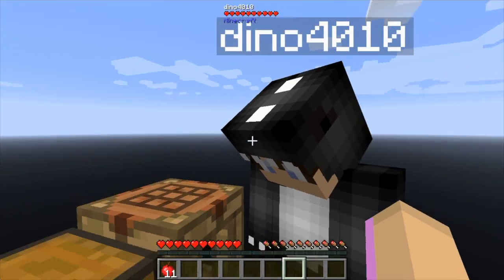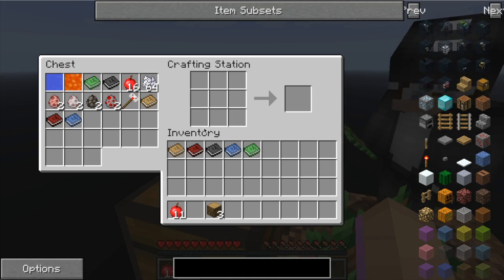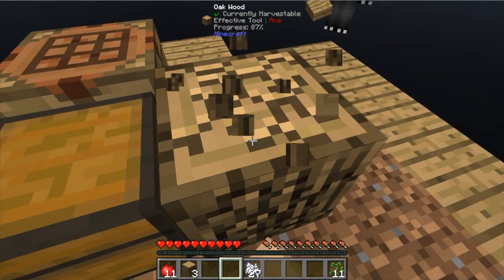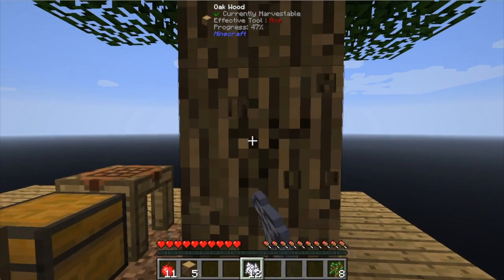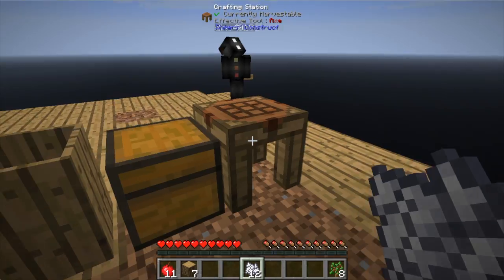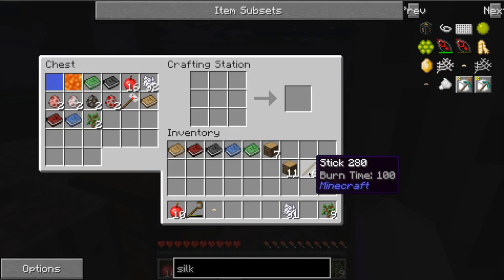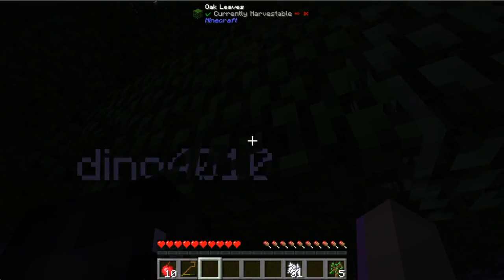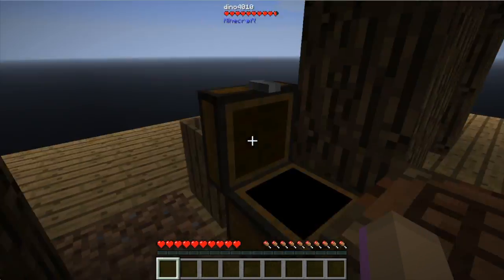THE REAL FIRST EPISODE | FTB Modded SkyBlock | Ep. 2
SKYBLOCK MODPACK FROM FEED THE BEAST.

Welcome to PantsOnlyGaming! This is a channel that is run entirely by people who have no idea what we are doing. We game. We want you to watch us game. This channel can be whatever the viewers want it to be! Thank you for your support.

We need everyone's support in order to make this thing gain attention. Myself, along with my best friend will make sure that we put all of our effort into recording, editing, and making an overall pleasing experience for our viewers. We want to connect with the audience.

ALWAYS WEAR PANTS!

-Itro-

-Tobu-

-Laszlo-

-Jim Yosef-

- - We will eventually release social medias - -